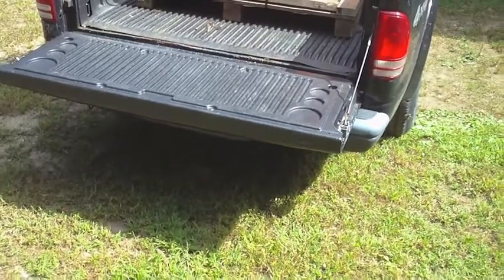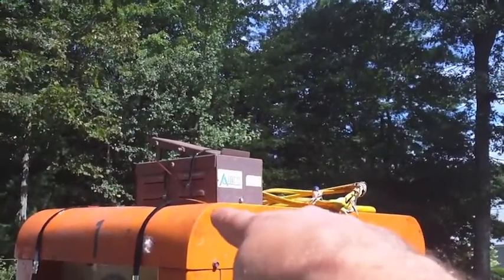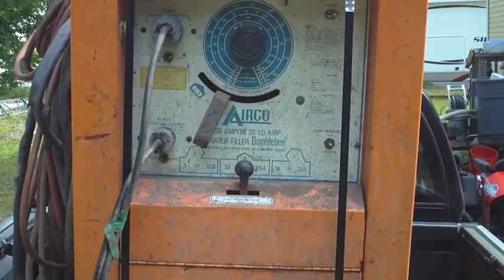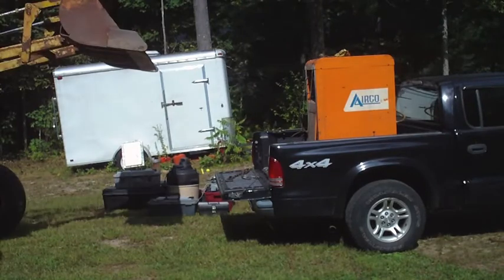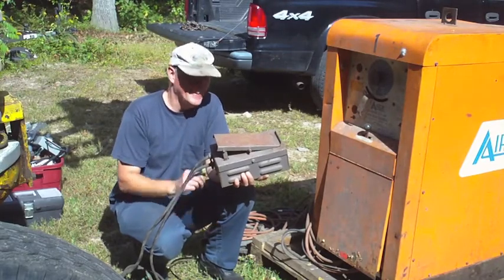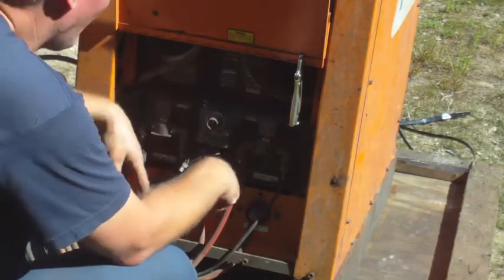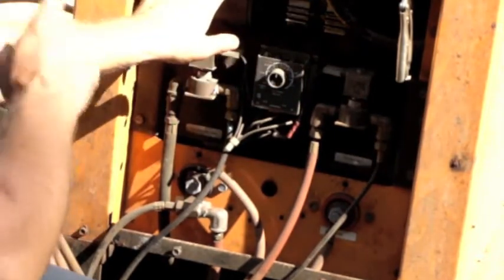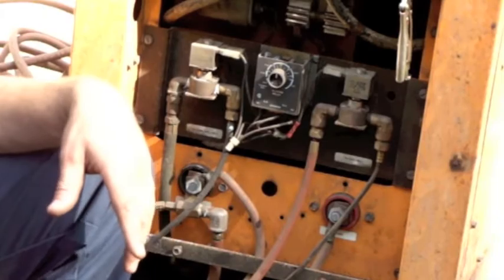The Aico "Bumblebee Crater filler" DC welder Part 1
Picked up another welder dirt cheap, but this one is DC only, and three phase, so I'll salvage what I can for spare parts for my other Airco, and scrap the rest.